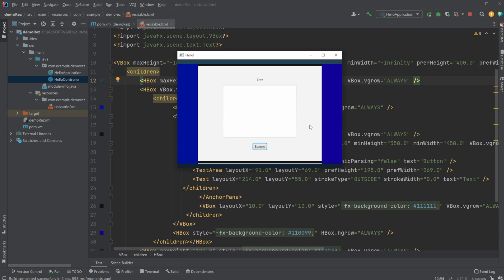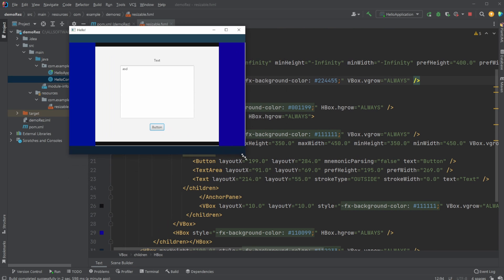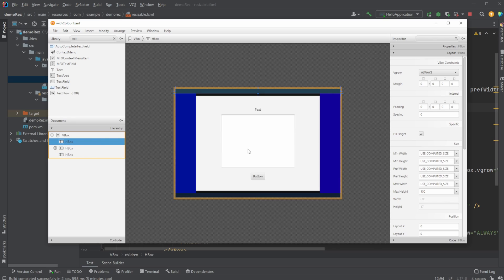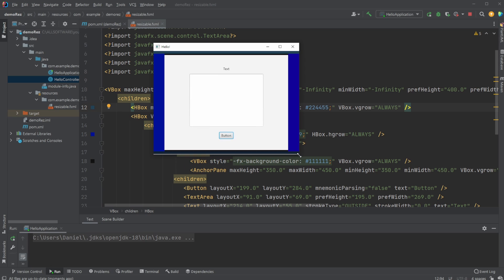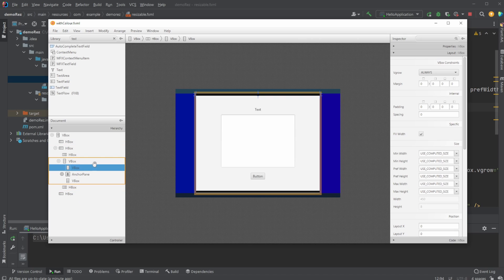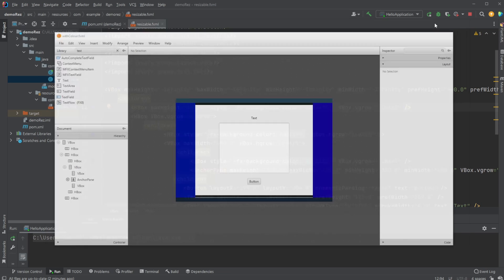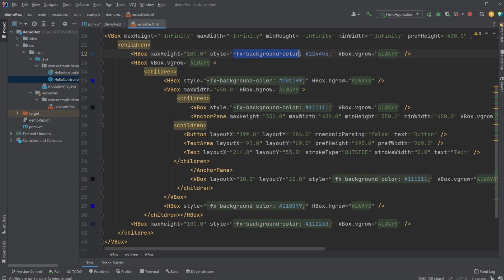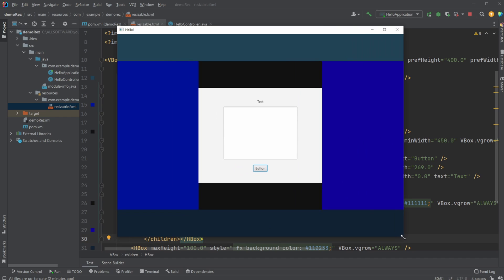JavaFX - Resizable scene with Hbox and VBox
I created a small program to showcase how we can create a resizable scene which means we have an anchorpane always centred went the window is resized. It is achieved using multiple VBox and HBox which is using the grow feature.